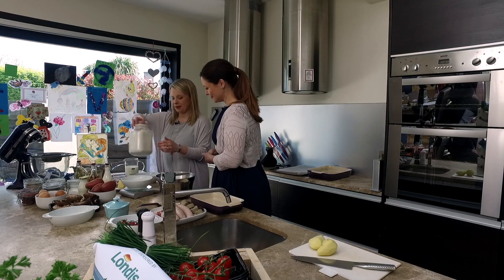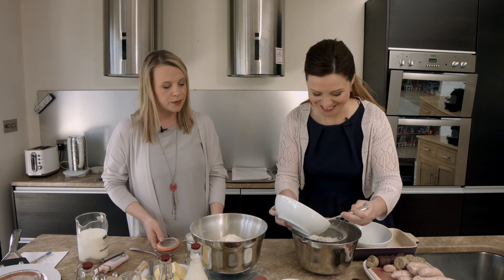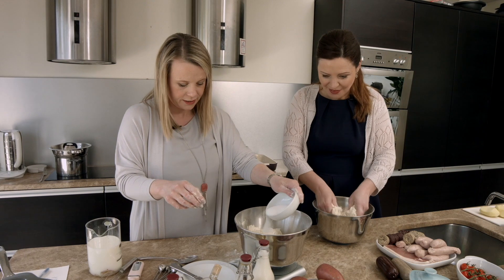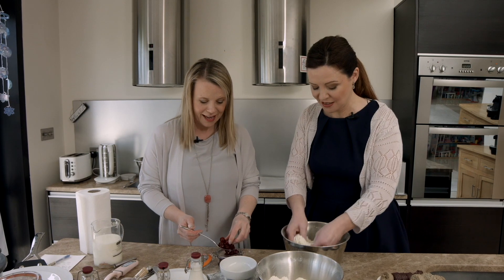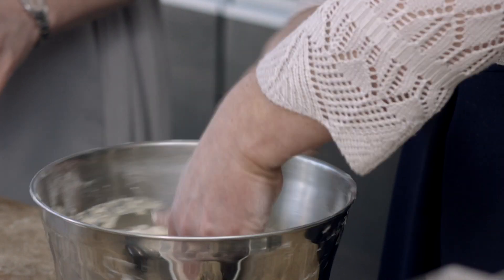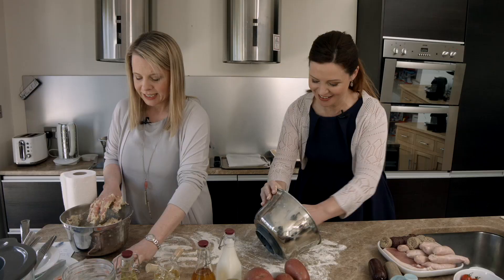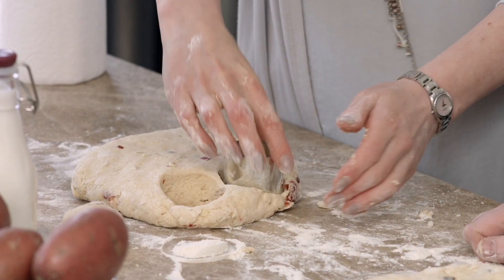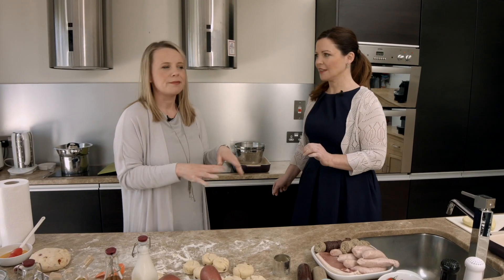Season 1 Episode 5 Scones